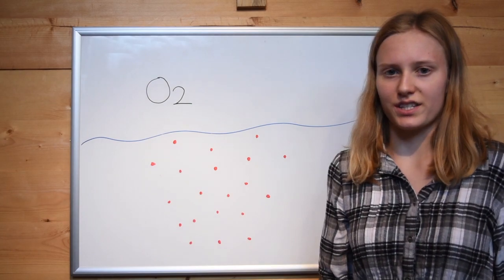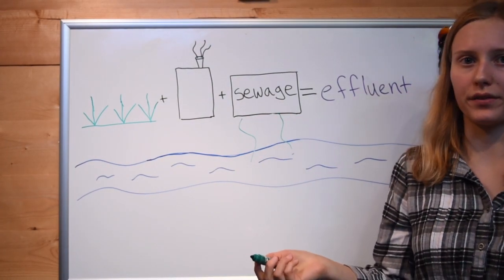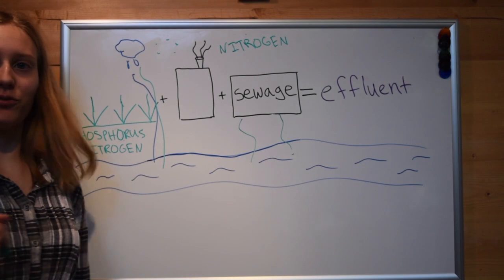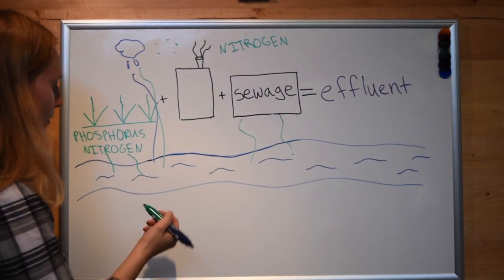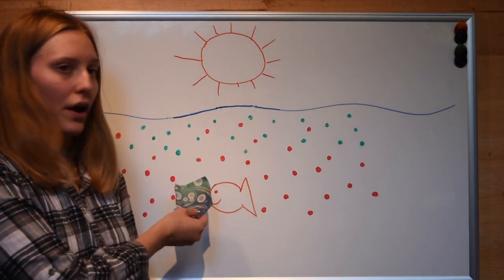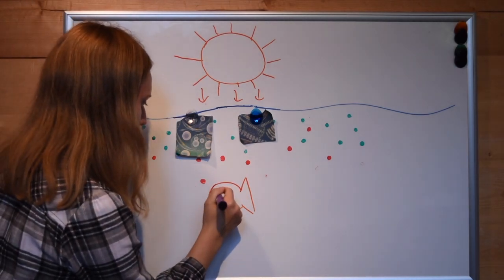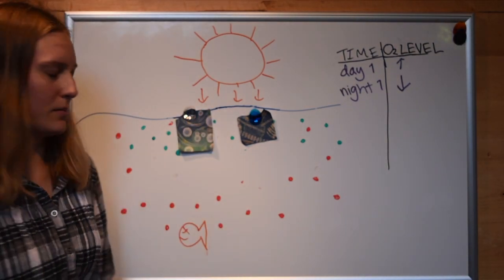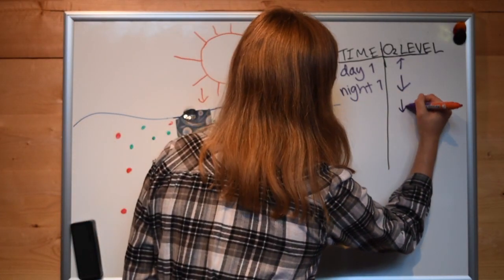Aquatic Hypoxia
This is my submission to the Breakthrough Junior Challenge 2017!